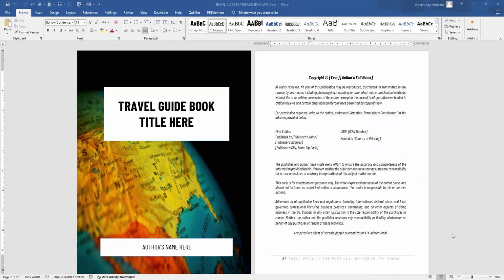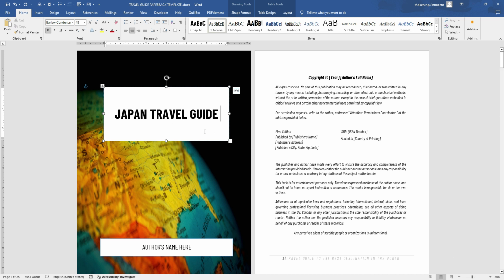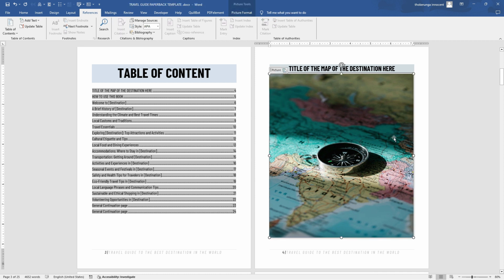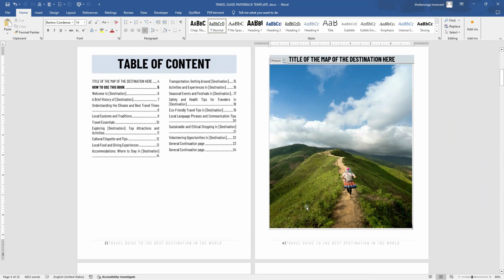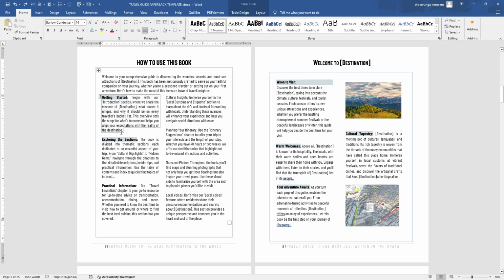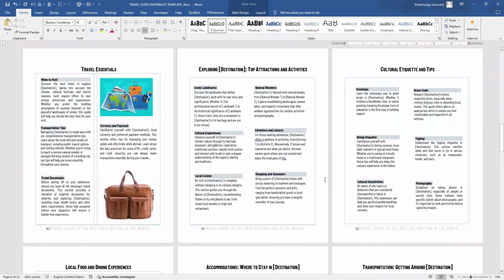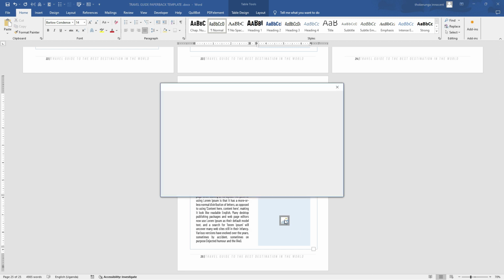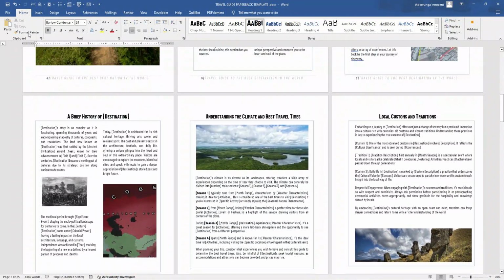How to Use the travel Guide Template 8.5 by 11 ( Do not change the template size)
This  Travel Guide Template Is for Course Members Only!

Do not change the template Size